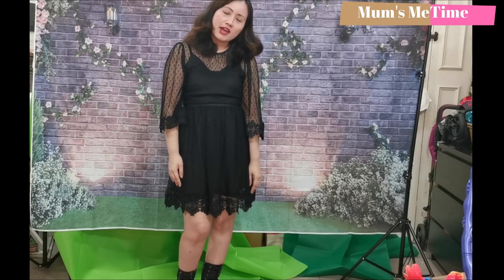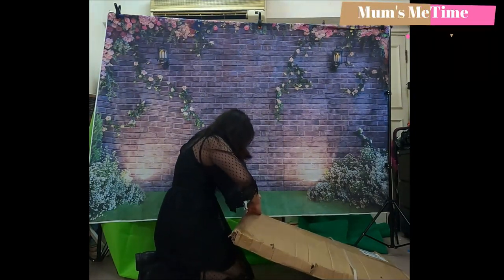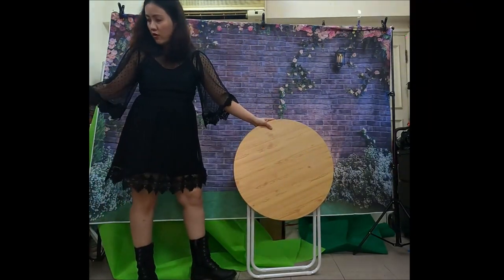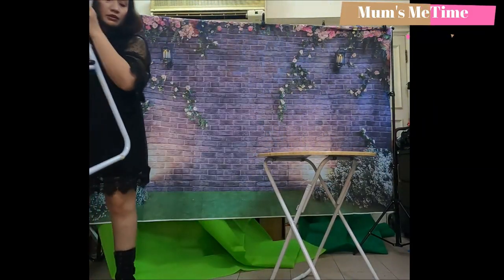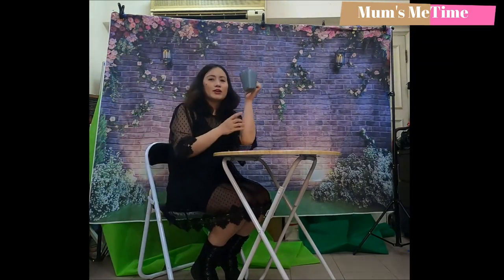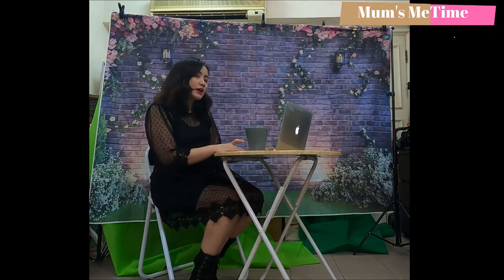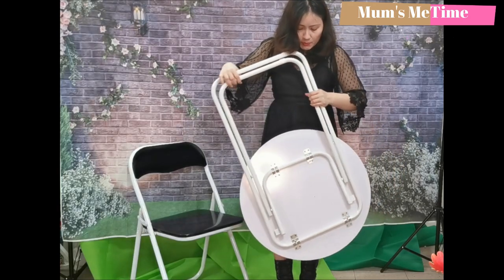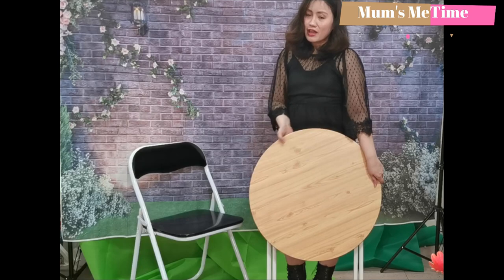UNBOXING FOLDABLE COFFEE TABLE FOR VLOG SET-UP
Sharing my coffee table haul for my vlogging set-up